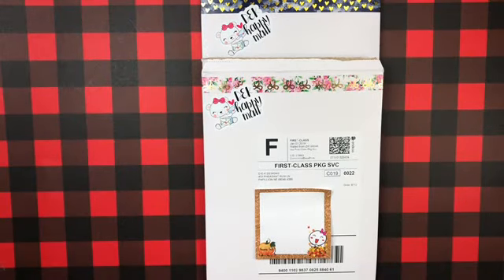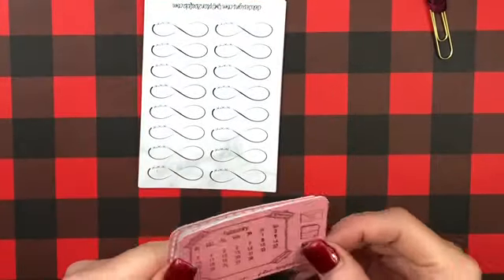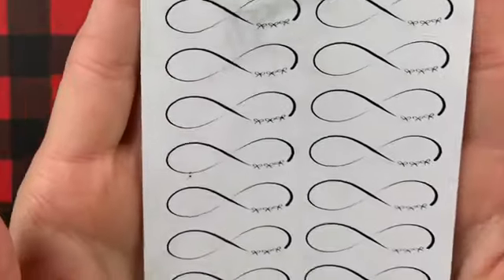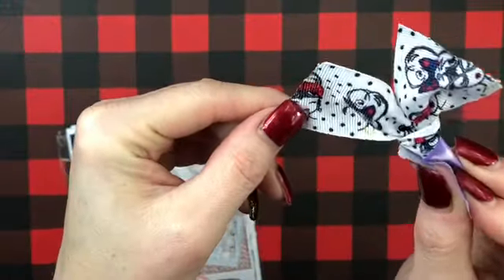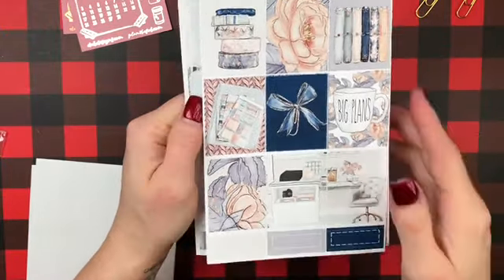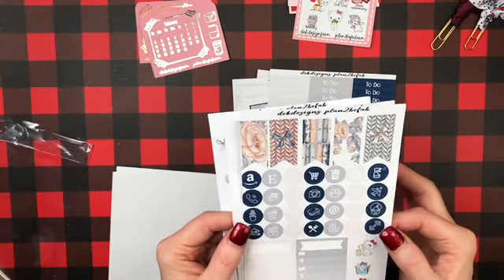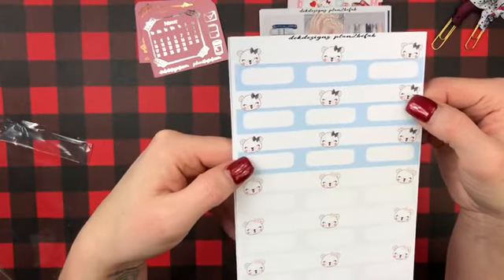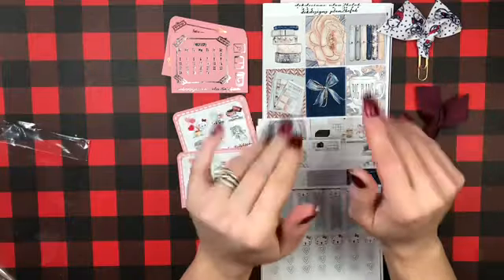February 1, 2019 Happy Mail from DEK Designs/Plan2befab